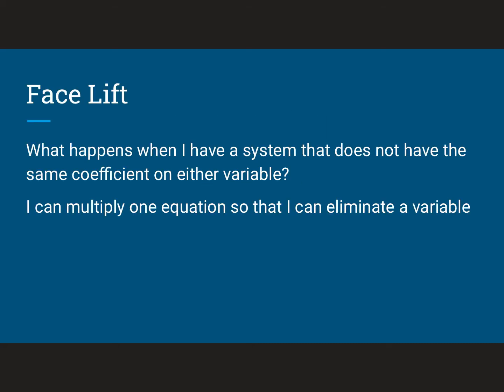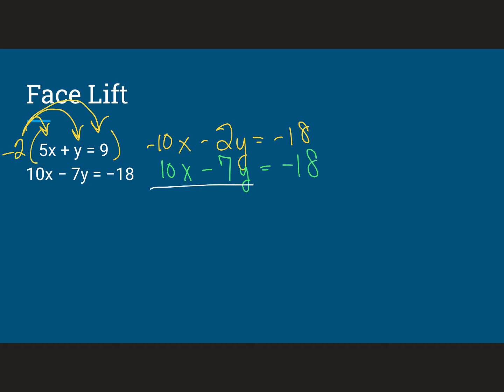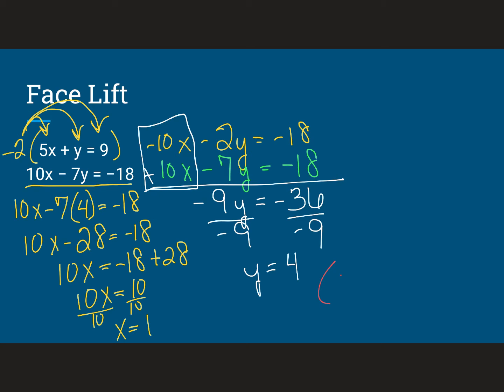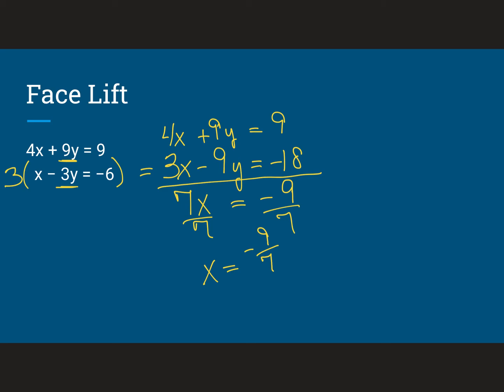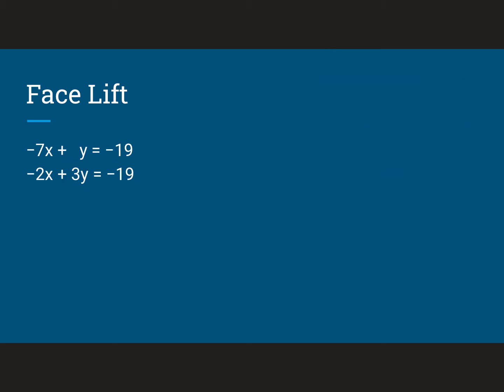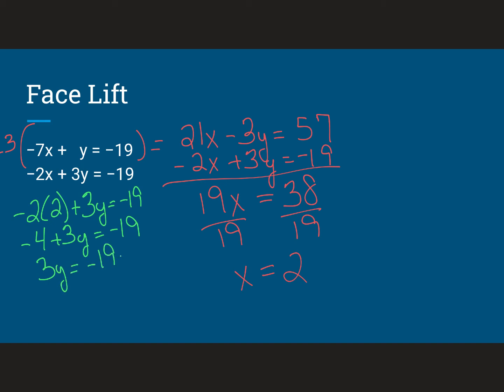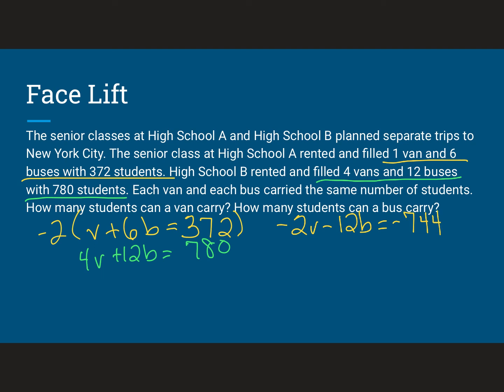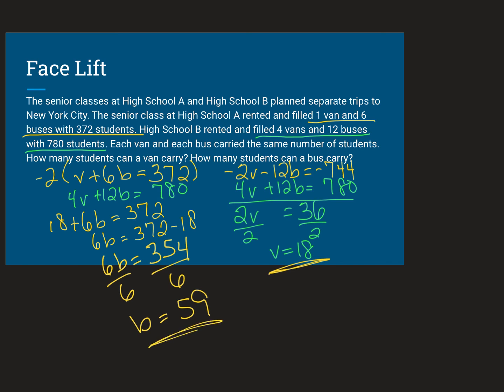FfAU2BL6.mp4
Systems of equations by elimination “Face Lift”